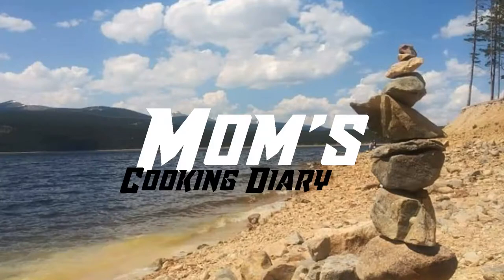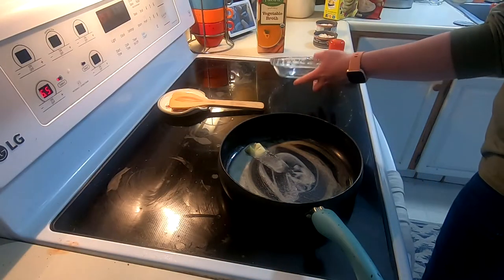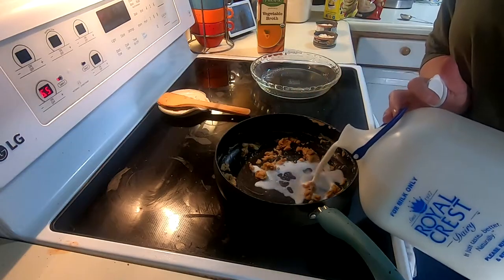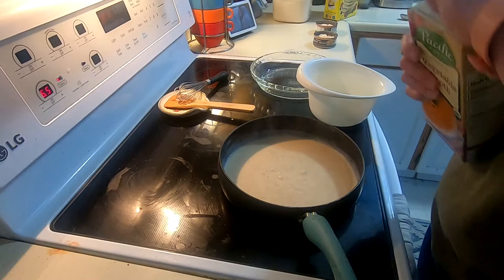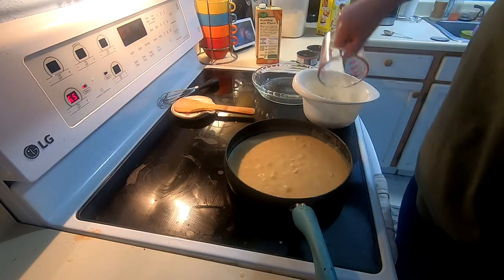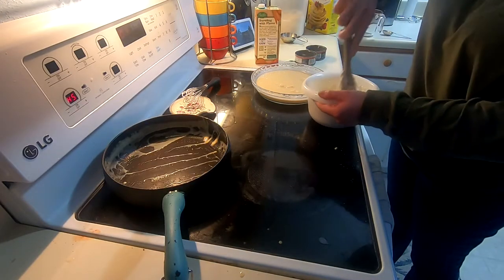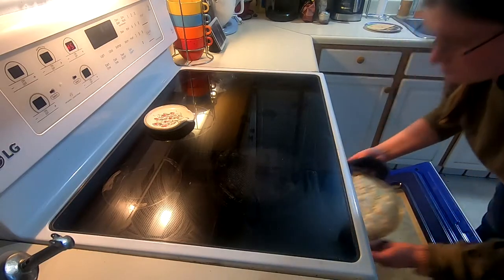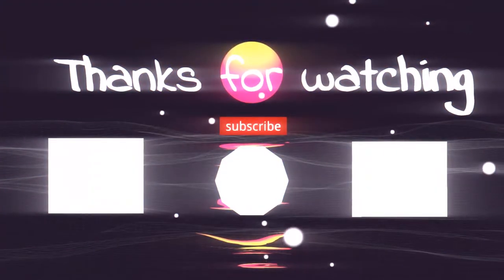Quarantine Creamy Chicken Pot Pie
Today we are using what we could find at the grocery store to make ourselves what I'm calling Creamy Chicken Pot Pie. To me it tastes like Popeye's Cajun fried chicken with mashed potatoes, gravy, and the biscuit all rolled up into one bite! It is delicious, make some with me!

Recipe:
2 Tbsp butter
2 Tbsp flour
Garlic salt
Pepper
Cajun Creole Seasoning
1/3 cup milk, plus 1/3 cup milk again later
1/3 cup broth
2/3 cup instant mashed potatoes
2/3 cup hot water
1 1/2 cup Bisquick